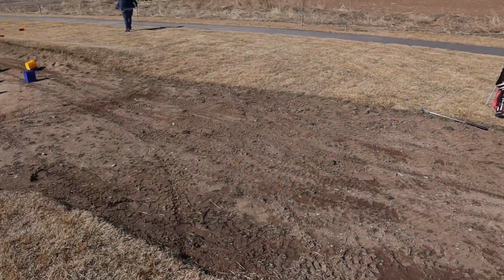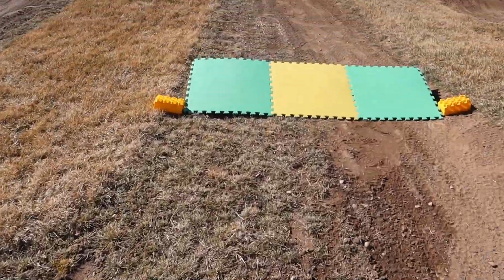GIANT Lego Mini Golf!!!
Today I made a GIANT Lego Mini Golf Course on our dirt bike track!!! Do you guys like mini golf as much as i do?!

Welcome to Uncle Derek's channel! We are always doing crazy games and activities. If you like to laugh and watch crazy activities you are in the right place!

This channel and all of its videos are not “directed to children” within the meaning of Title 16 C.F.R. § 312.2 and are not intended for children under 13 years of age. (UNCLE DEREK) and its owner(s), agents, representatives, and employees (hereinafter, “CHANNEL”) do not collect any information from children under 13 years of age and expressly deny permission to any third party seeking to collect information from children under 13 years of age on behalf of CHANNEL.

If you are under 13 I recommend you watch videos using the YouTube Kids app.